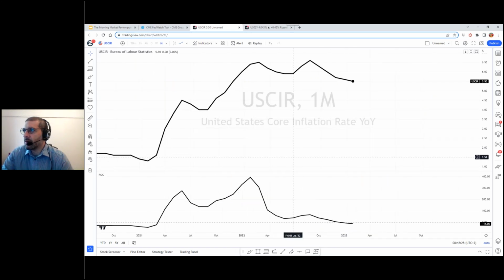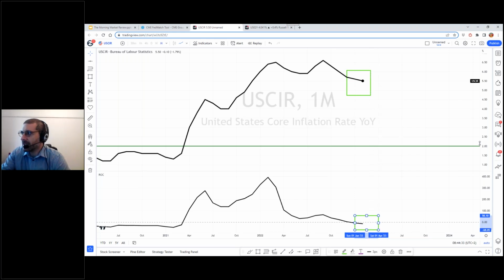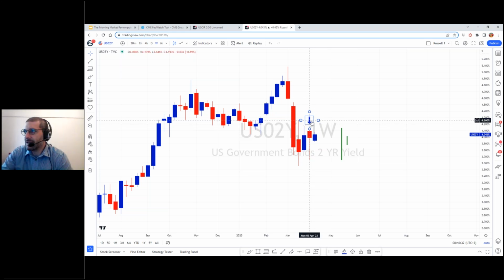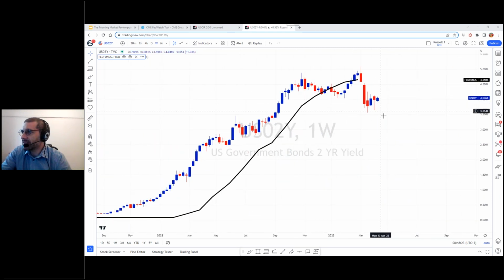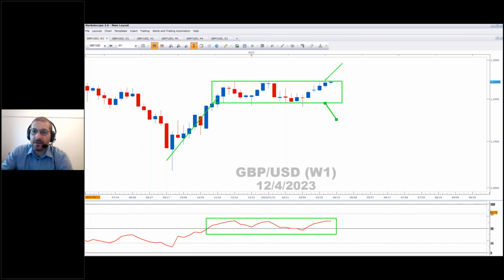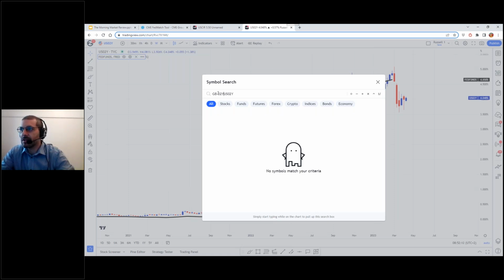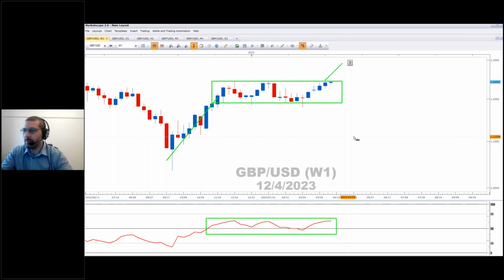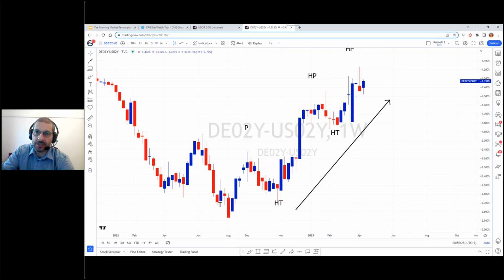Morning Market Review - 12 April 2023